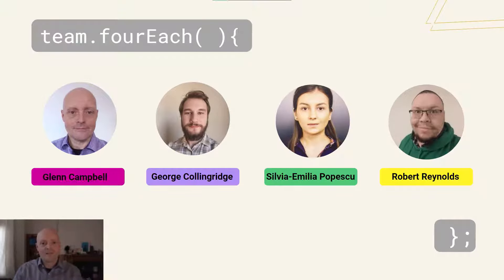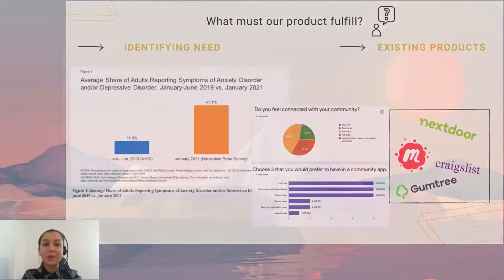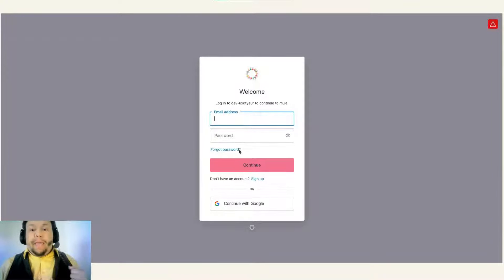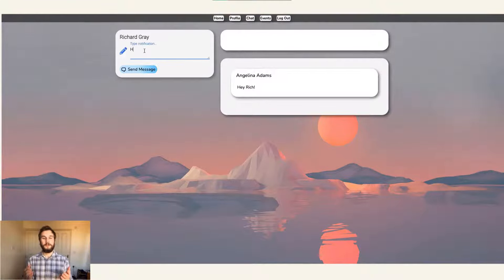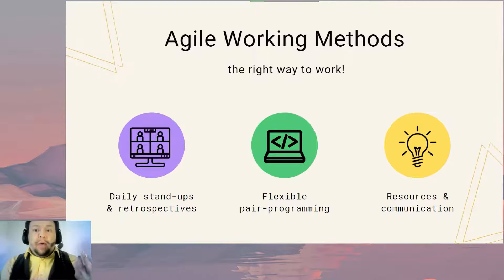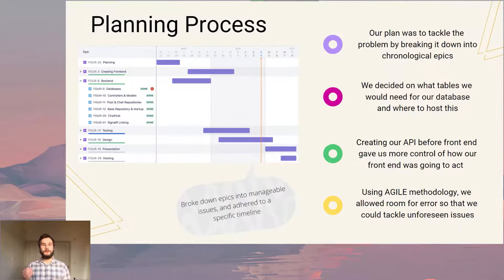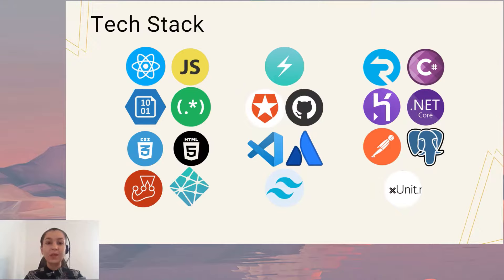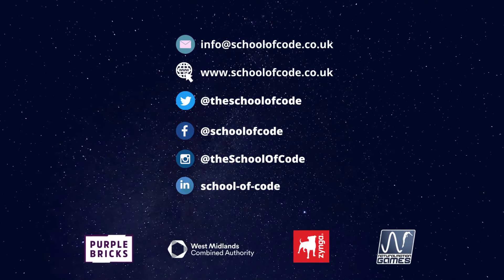Team fourEach - mUe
Bootcamp 5.0 Projects.